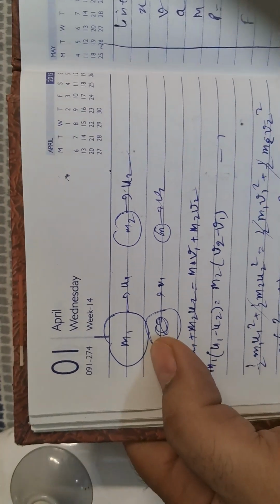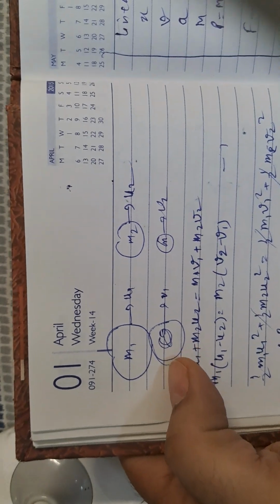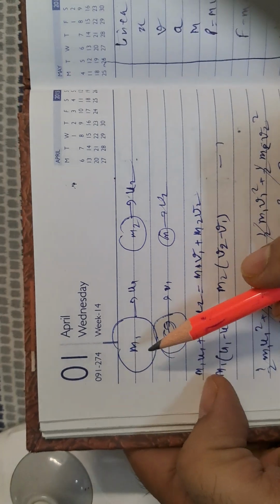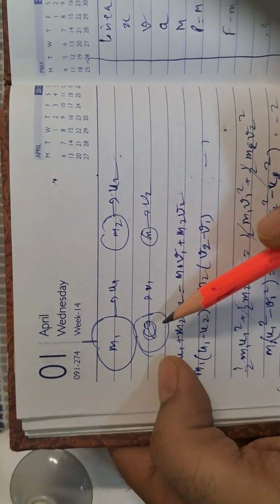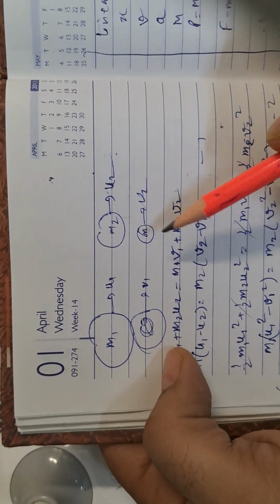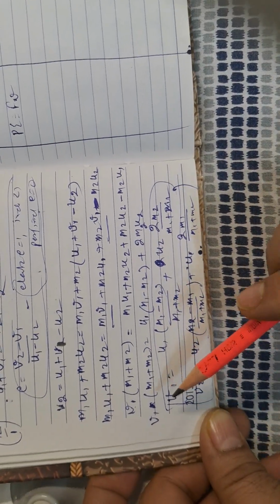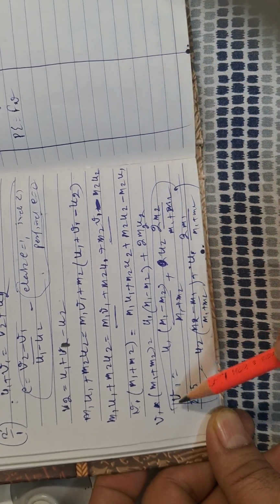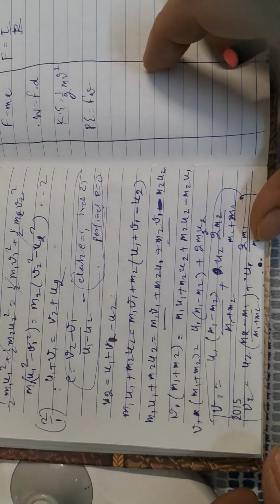COLLISION IN SINGLE LINE